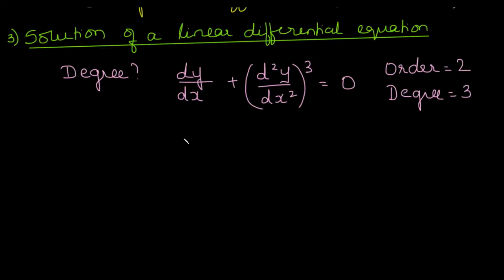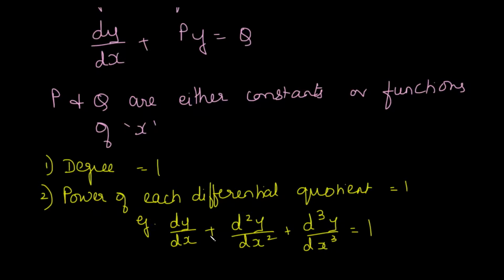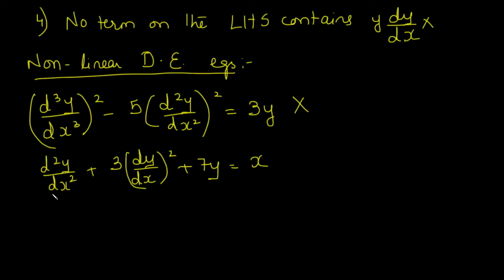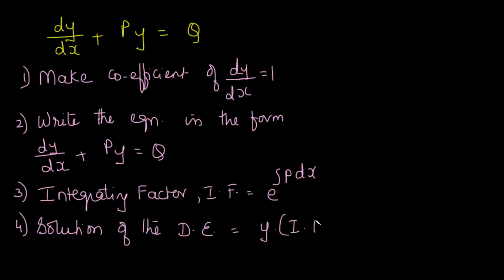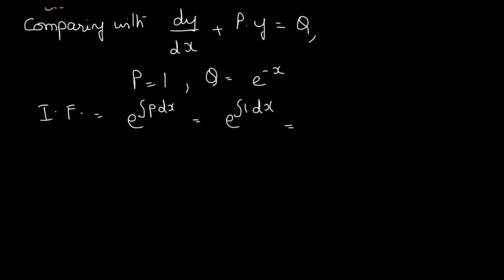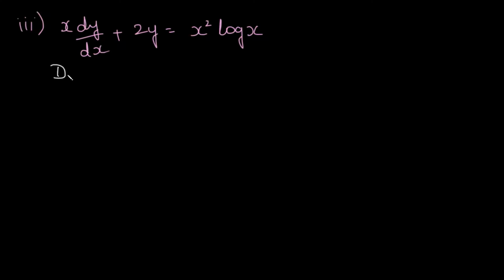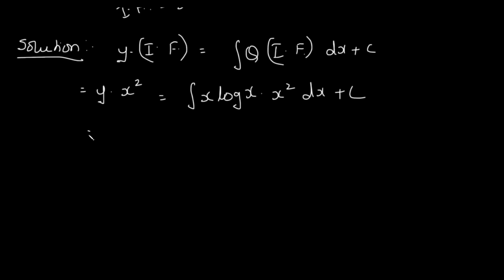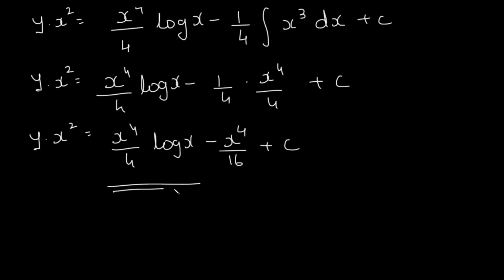Chapter 8: Differential Equations: Exercise 8.5(Part 1)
Linear Differential Equations: Concept and Problems